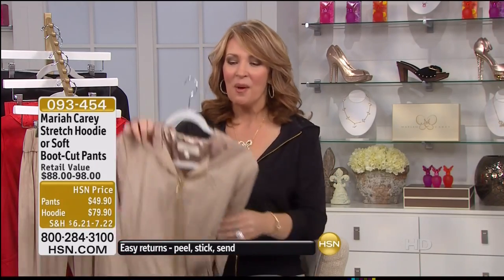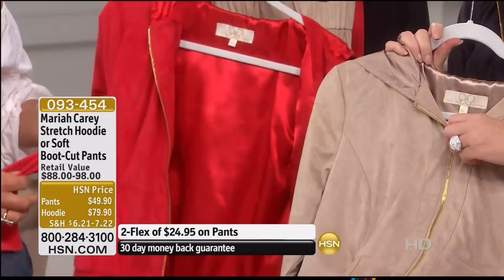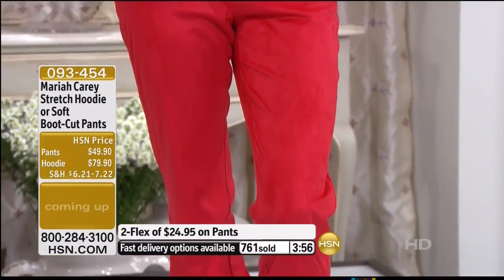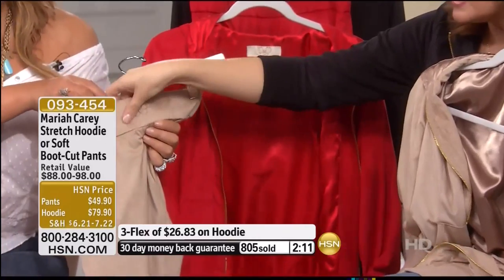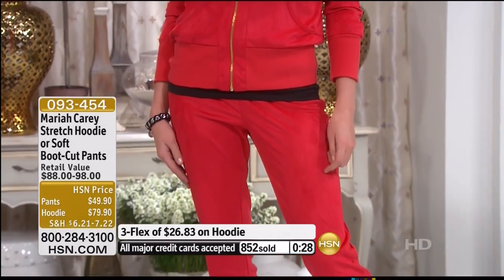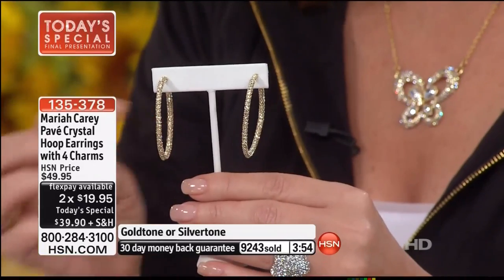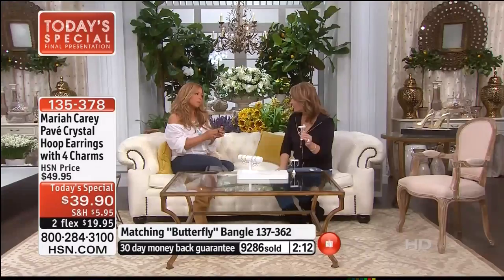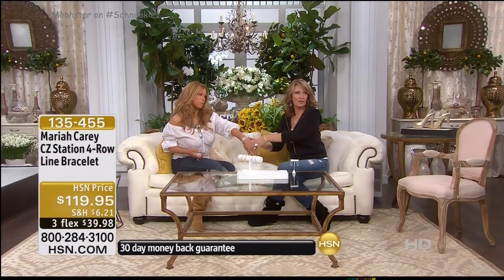2011 07-25 Mariah Carey on HSN 4th Segment @ 10pm Part 6 of 6